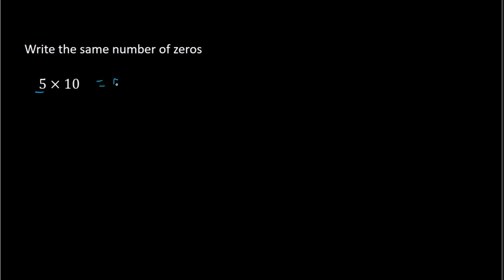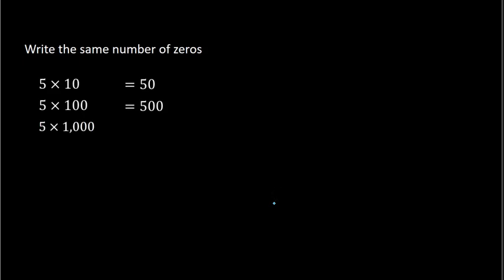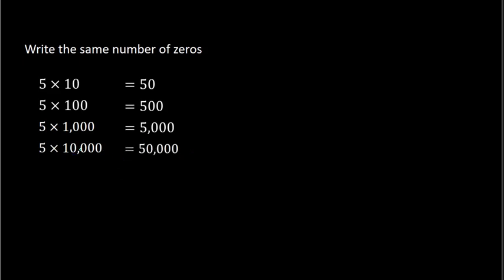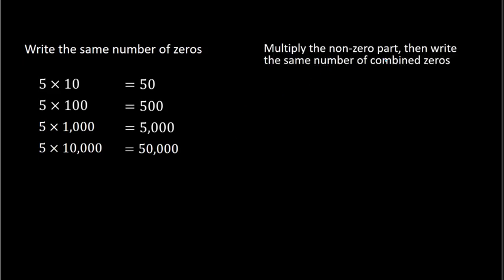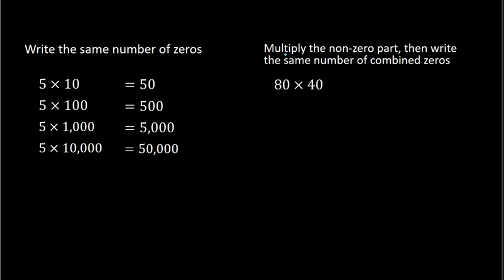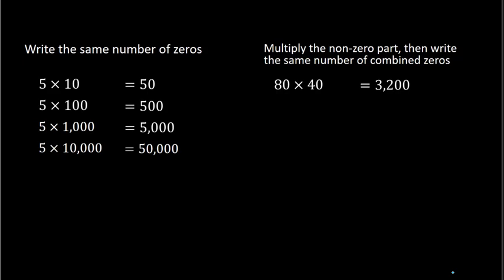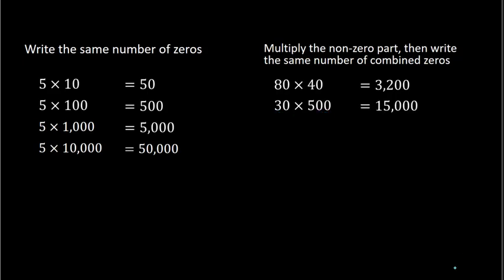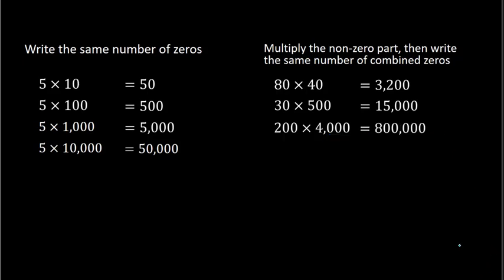Multiples of 10 (6th Grade)